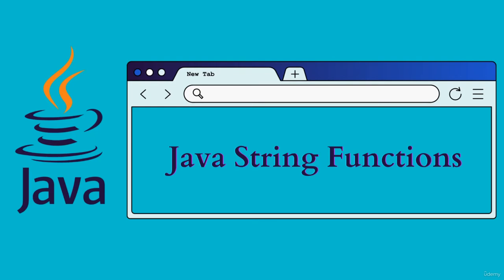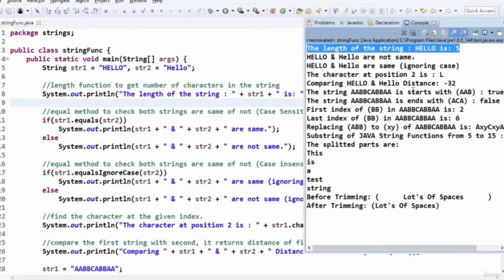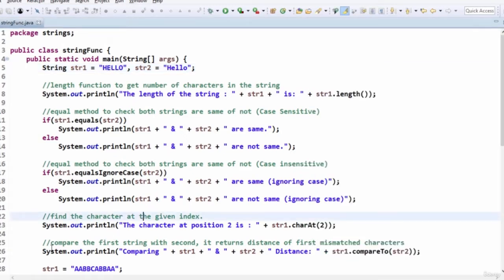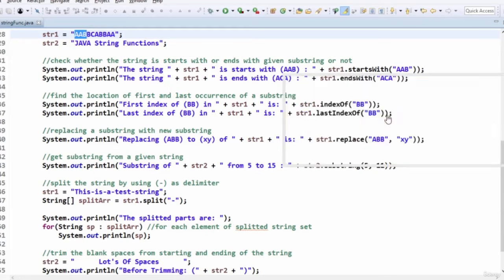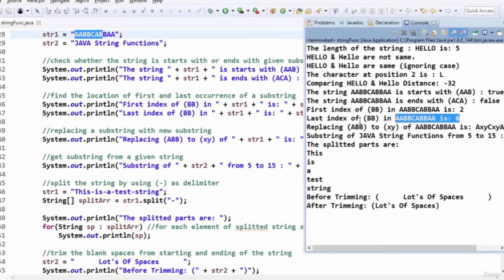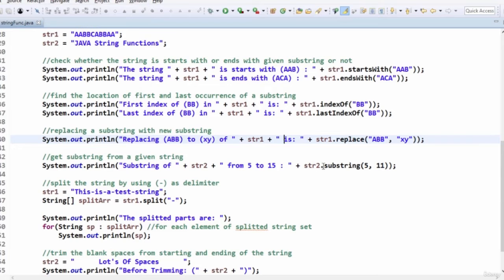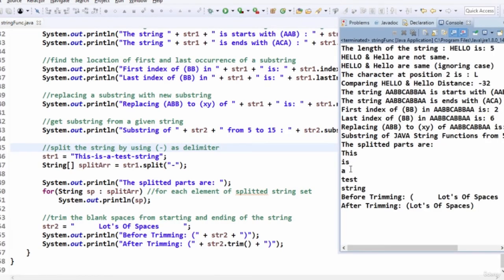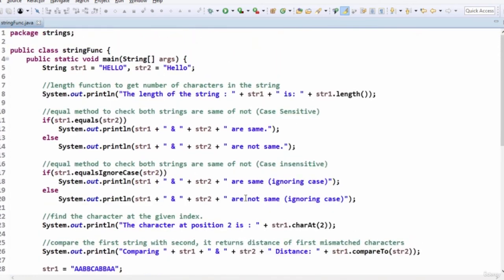49 Java String Functions